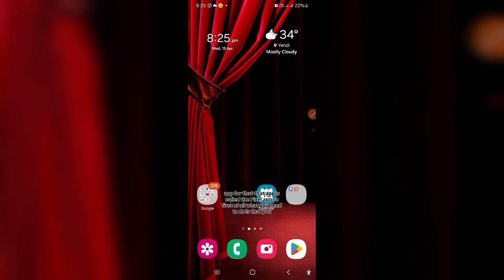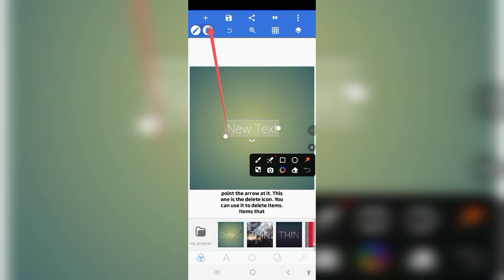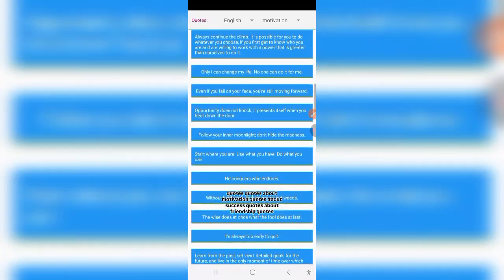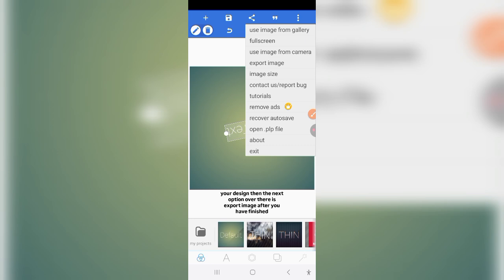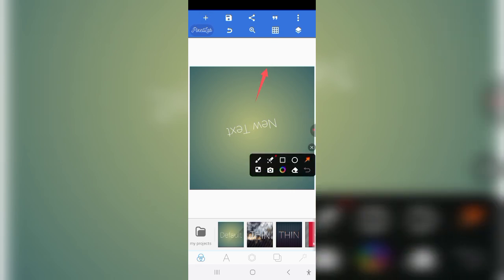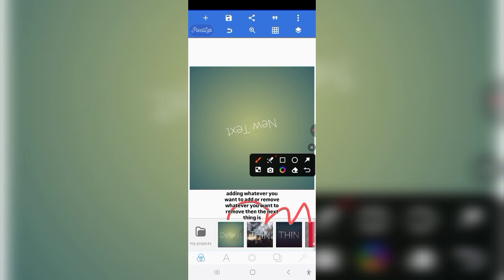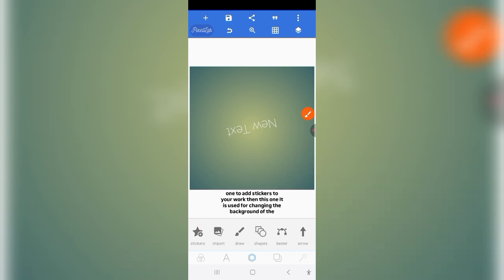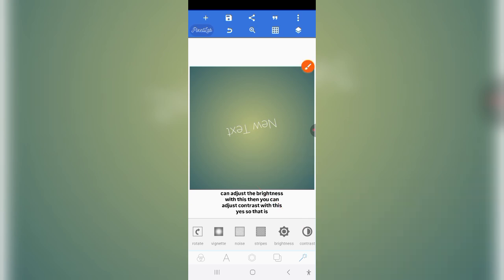Pixellab Mobile Application Explained